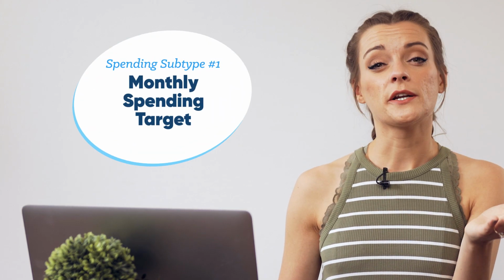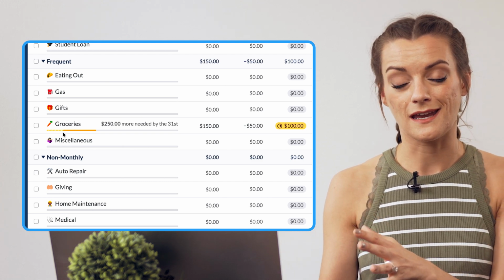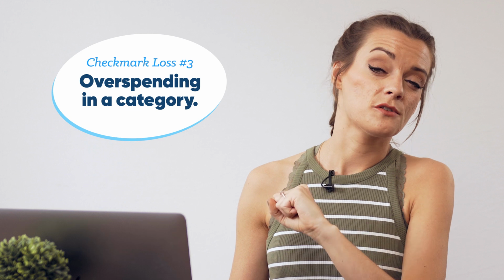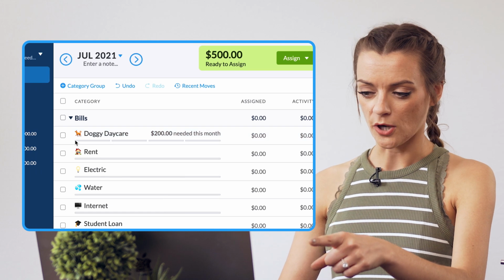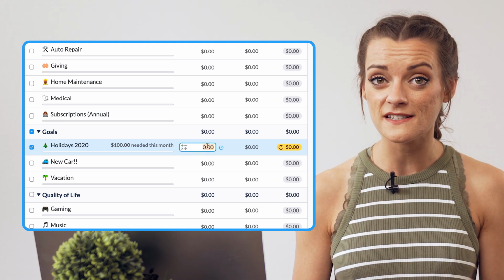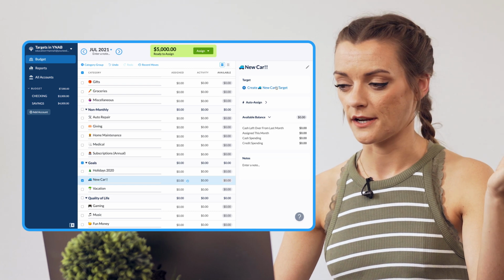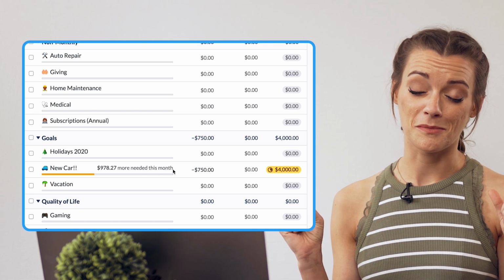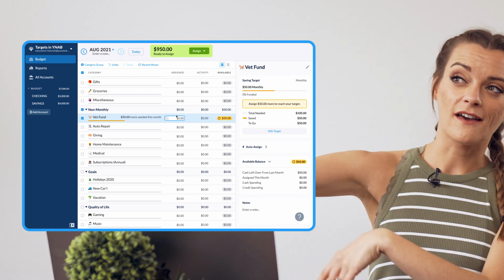Learn How to Use YNAB's 3 Target Types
Kick back and snack for a few as Hannah breaks down one of YNAB's most helpful tools—targets. Learn how to spend and save efficiently with YNAB's three powerful target types: Needed for Spending, Savings Balance, and Monthly Savings Builder. You've never budgeted like this. We're pretty sure.

Time Stamps:
0:00 Intro
0:38 YNAB's 3 Target Types
0:50 "Needed for Spending" Target
1:39 Monthly Spending Subtype
5:41 Weekly Spending Subtype
7:29 By-Date Spending Subtype
9:27 "Savings Balance" Target
12:30 "Monthly Savings Builder" Target
13:29 Outro